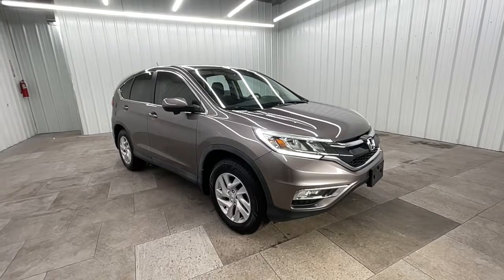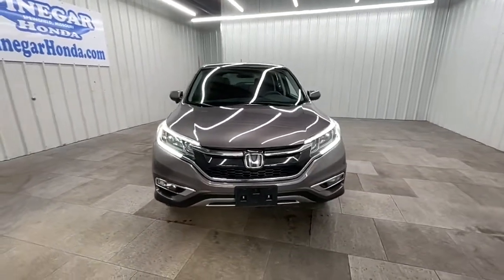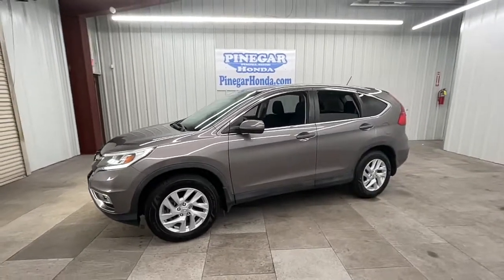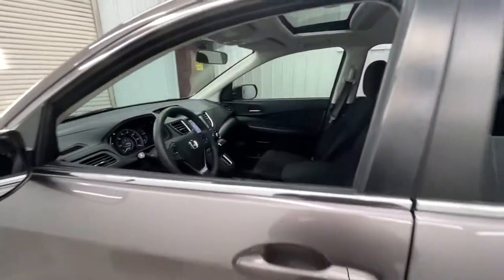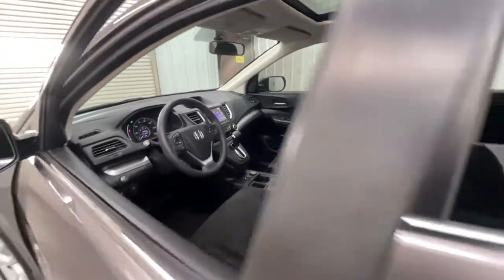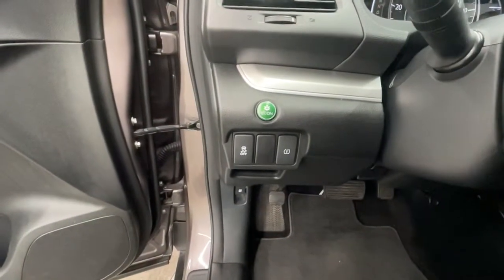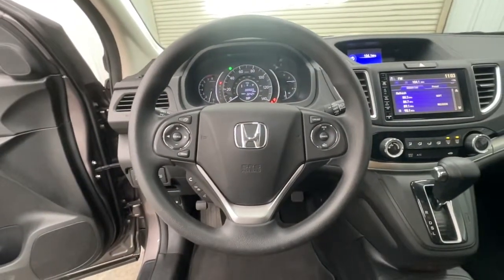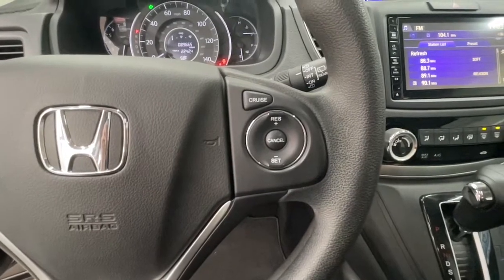2016 Honda CR-V Springfield, Nixa, Ozark, Republic, Branson, MO P9816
PEWTER Used 2016 Honda CR-V available in Springfield, Missouri at Pinegar Honda. Servicing the Nixa, Ozark, Republic, Branson, MO area.

Don Wessels
3520 S Campbell St

IIHS Top Safety Pick+. Scores 33 Highway MPG and 26 City MPG! This Honda CR-V boasts a Regular Unleaded I-4 2.4 L/144 engine powering this Variable transmission. Wheels: 17 Alloy, Valet Function, Urethane Gear Shifter Material.* This Honda CR-V Features the Following Options *Trip Computer, Transmission: Continuously Variable w/Sport Mode, Tires: P225/65R17 102T All-Season, Tailgate/Rear Door Lock Included w/Power Door Locks, Systems Monitor, Strut Front Suspension w/Coil Springs, Steel Spare Wheel, Speed Sensitive Variable Intermittent Wipers, Sliding Front Center Armrest and Rear Center Armrest, Single Stainless Steel Exhaust.* The Votes are Counted *IIHS Top Safety Pick+, KBB.com Brand Image Awards.* Visit Us Today *For a must-own Honda CR-V come see us at Pinegar Honda, 3520 S Campbell Ave, Springfield, MO 65807. Just minutes away!